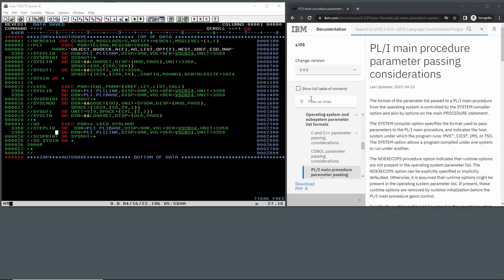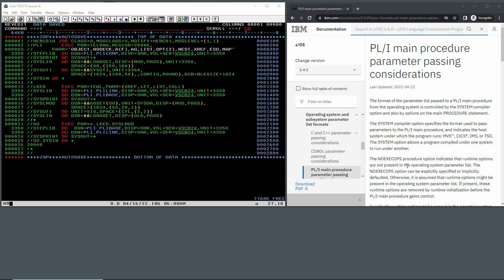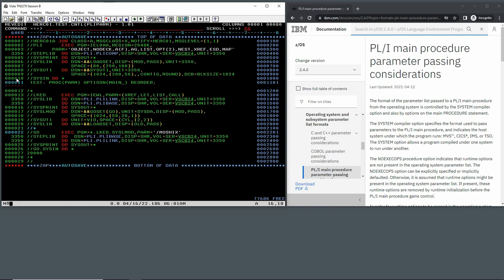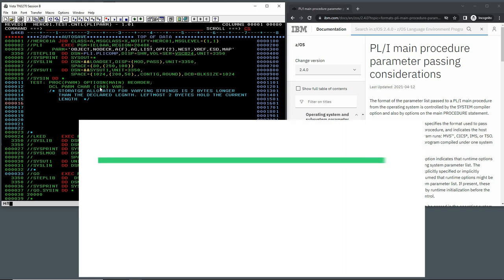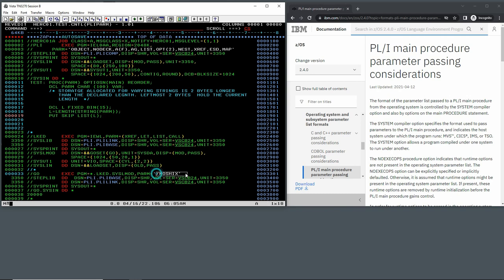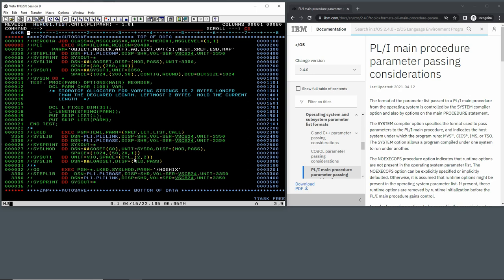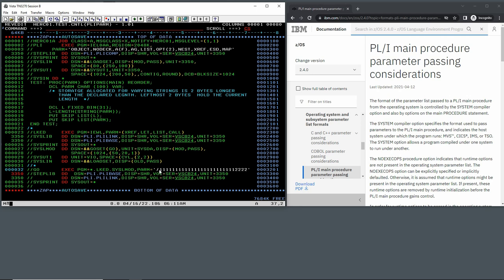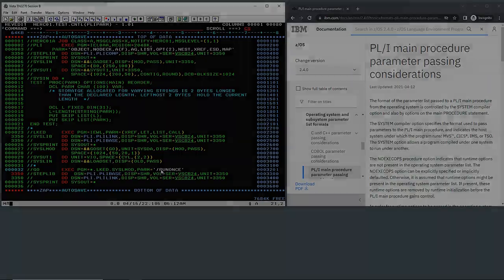Passing parameters to a PL/I program - M208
let's see how to pass parameters to a PL/I program:

 TEST: PROC(PARM) OPTIONS(MAIN) REORDER;
       DCL PARM CHAR (100) VAR;
       /* STORATGE ALLOCATED FOR VARYING STRINGS IS 2 BYTES LONGER
          THAN THE DECLARED LEGNTH. LEFTMOST 2 BYTES  HOLD THE CURRENT
          LENGTH  */

       DCL L FIXED BIN(31);
       L=LENGTH(STRING(PARM));
       PUT SKIP LIST(L);
       PUT SKIP LIST(PARM);
 END TEST;